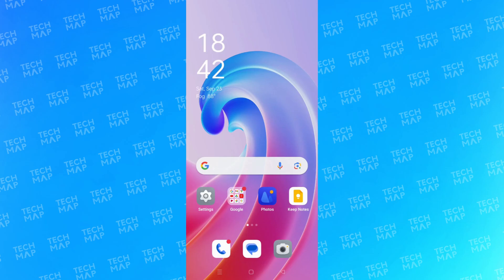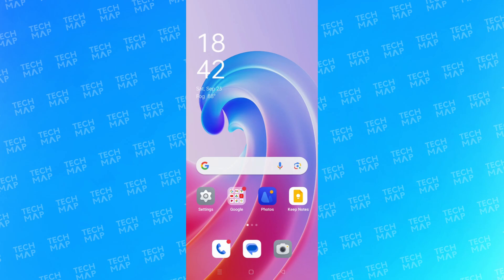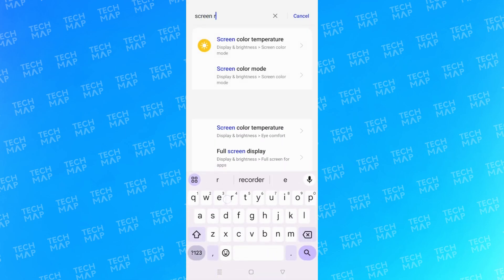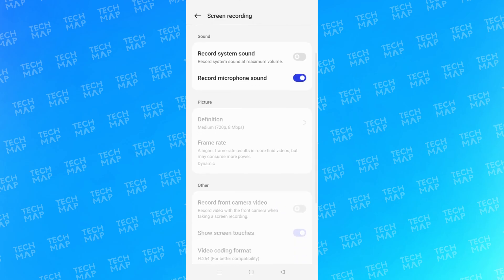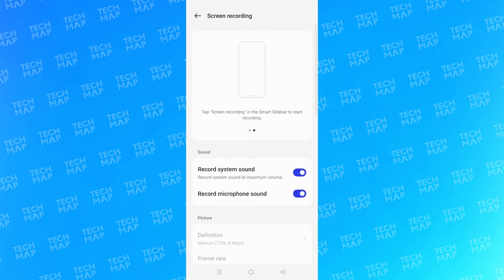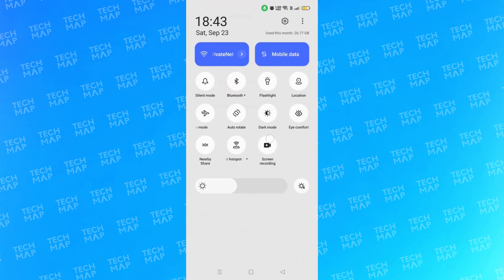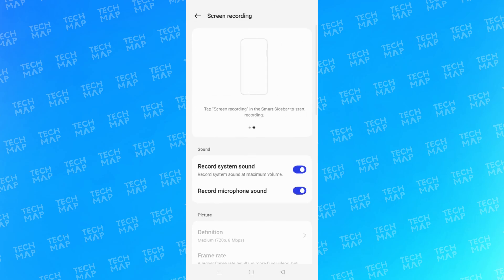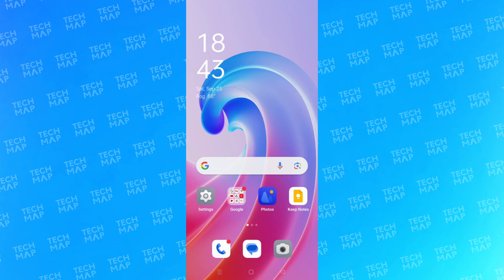How To Record Zoom Meeting On Android (Best Tutorial)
How To Record Zoom Meeting On Android

In this video, I will show you how you can Record Zoom Meeting On Android. This method is very simple and easy to follow. Follow all the steps shown in the video so that you can Record Zoom Meeting On Android

Tech Map is your digital navigator and we help you with tutorials that are easy solutions to all your digital problems.